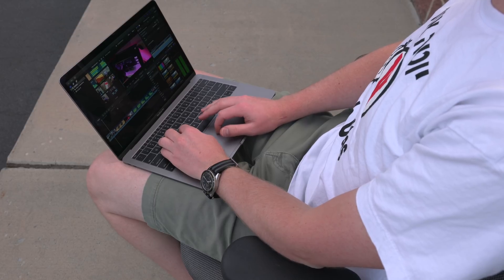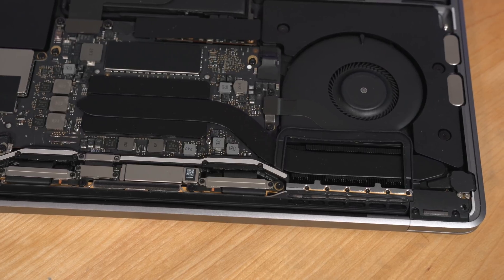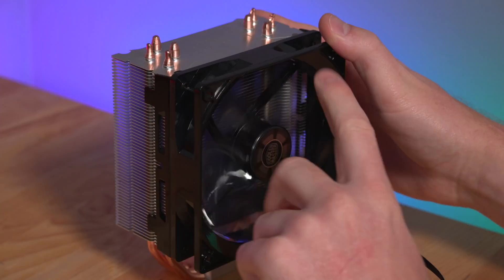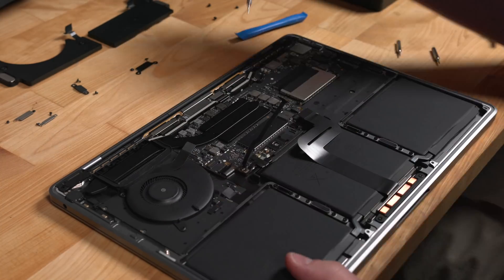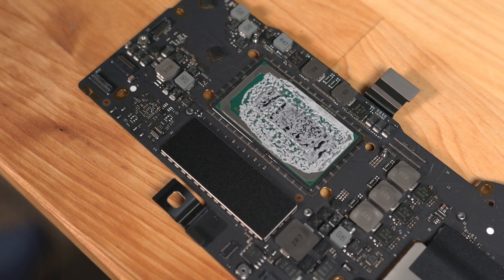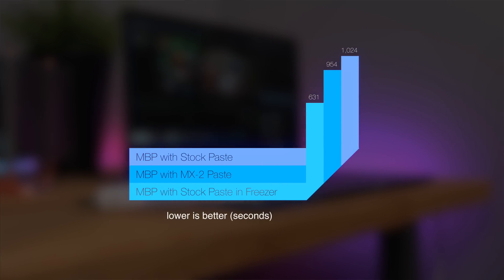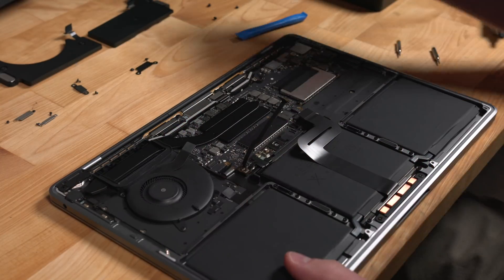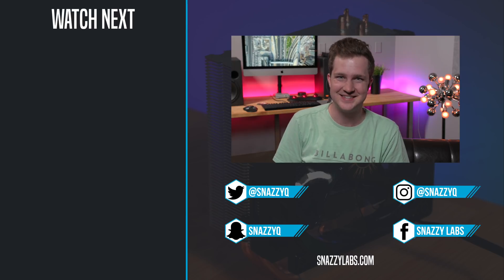Fix Thermal Throttling on Your Mac?!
Arctic MX-2/MX-4 on Amazon
Grizzly Kryonaut on Amazon

Last week's video addressed thermal throttling that some of Apple's computers suffer from. Inadequate cooling has hampered the performance of MacBook Pro and even iMac. Snazzy Labs' Quinn Nelson takes on the task of cooling down his MacBook Pro to keep the fans quiet, temperatures low, and CPU performance high.